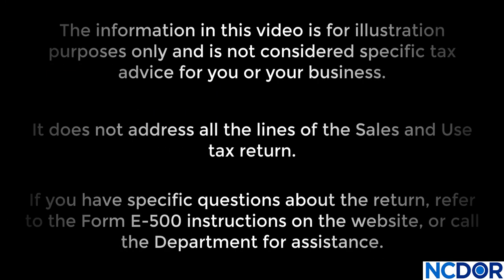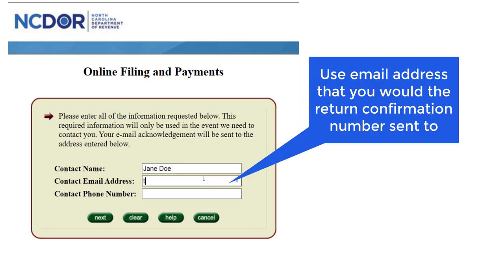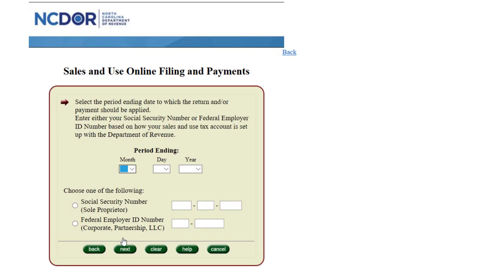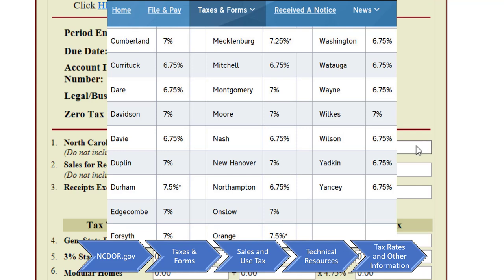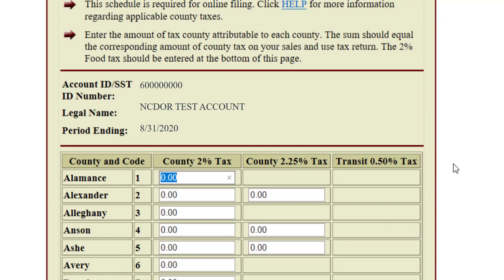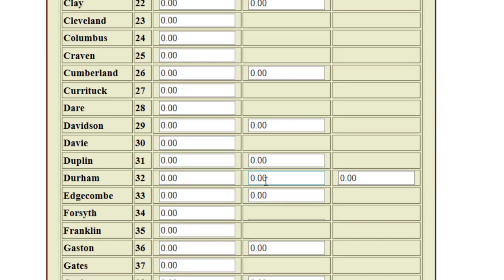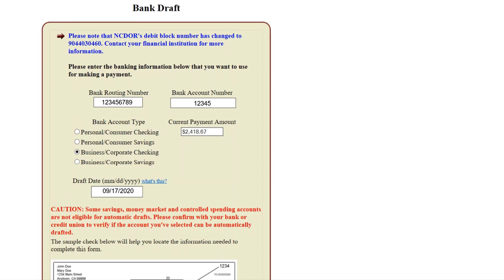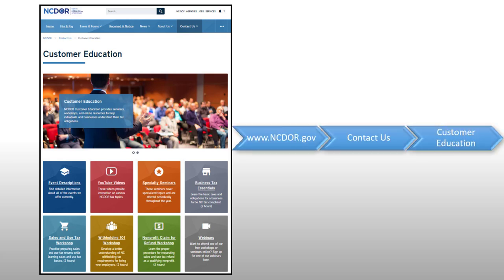Online File & Pay - Sales and Use Tax Due in Multiple Counties in NC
0:00 Intro and Disclaimer
0:27 Online File and Pay Link
0:52 Entering Business Account and Contact info
2:26 Selecting Filing Options
3:53 Review and Completing Form E-500
7:27 Completing the Form E-536 (County Sales and Use Taxes)
8:28 Payment submission & verification
10:27 Customer Education Resources